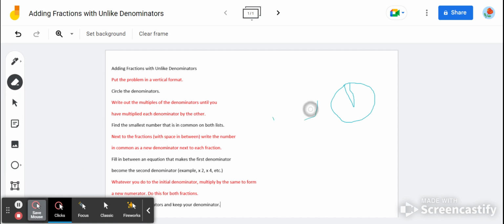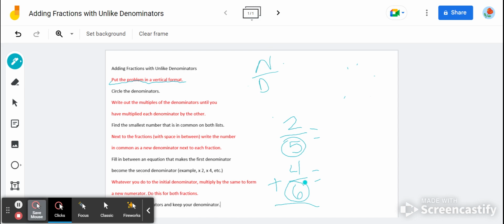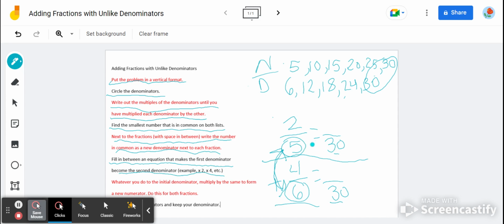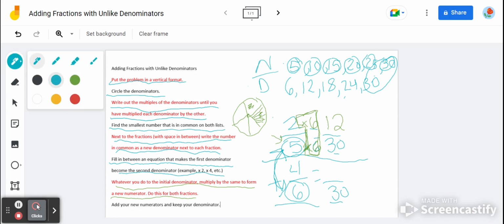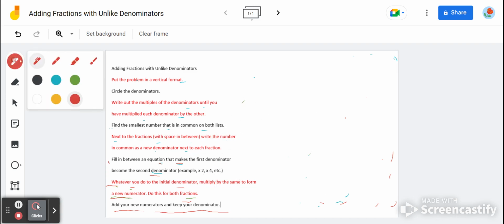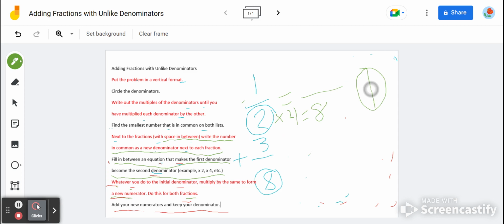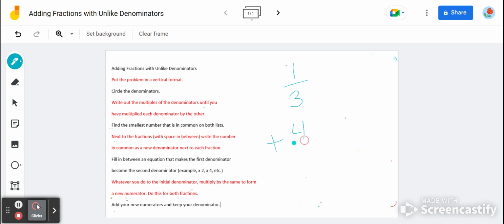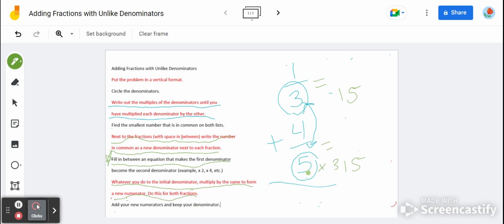Adding Fractions with Unlike Denominators - Google Jamboard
Step by step instructions with examples.